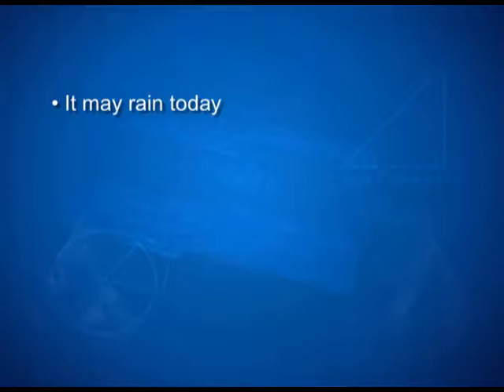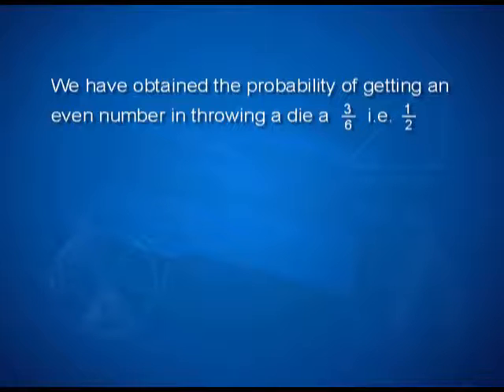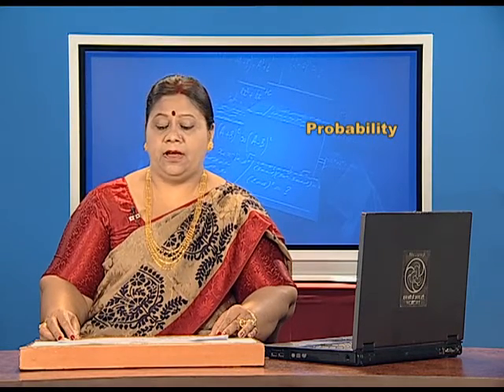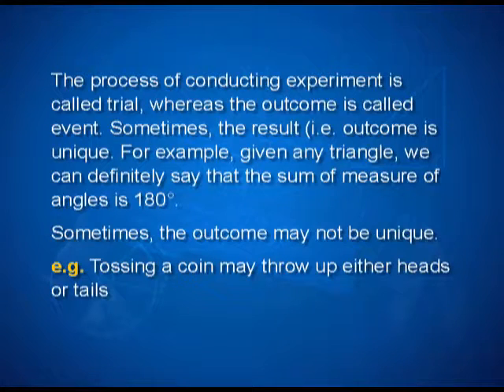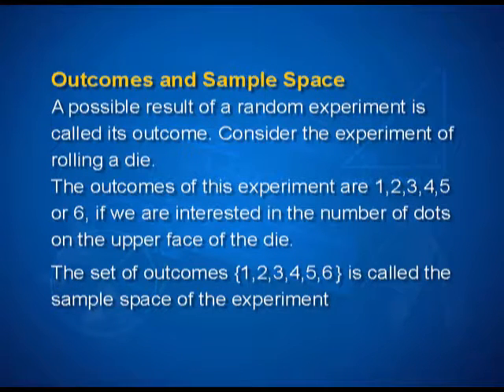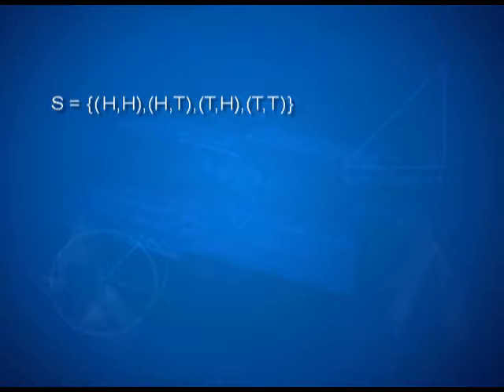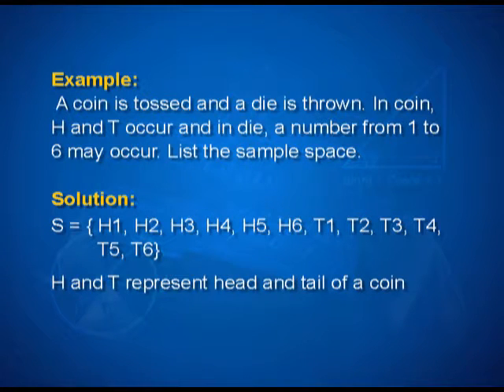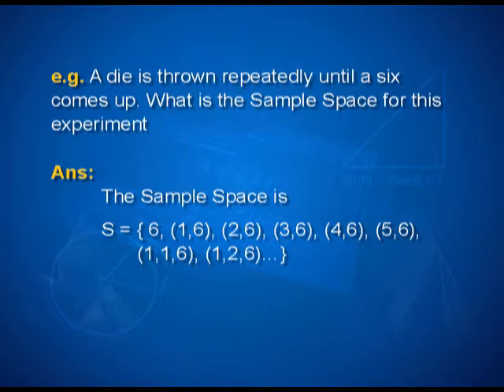Introduction to Probability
Episode 01 of the video lectures on chapter 16 of the Mathematics textbook for class 11; covers probability, random experiments, outcomes, sample and space